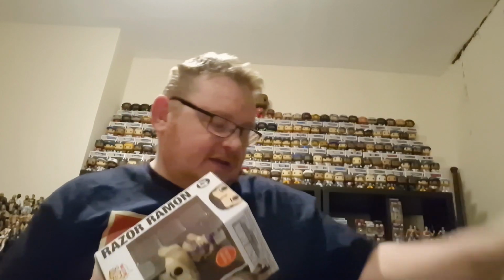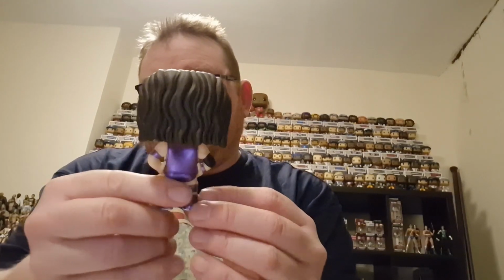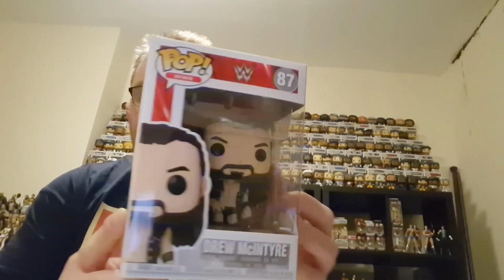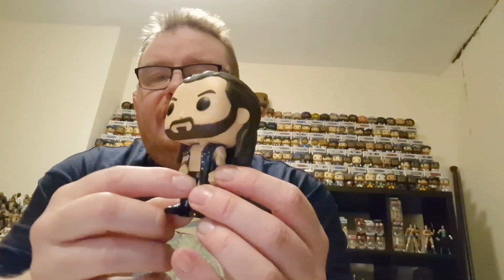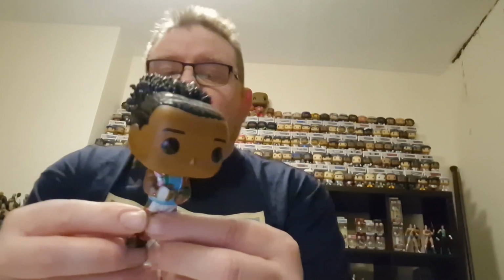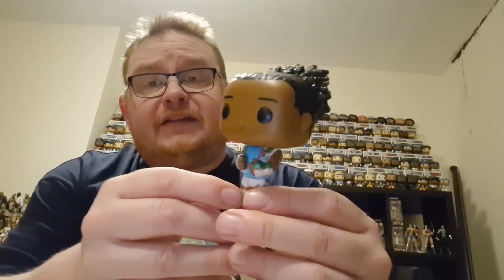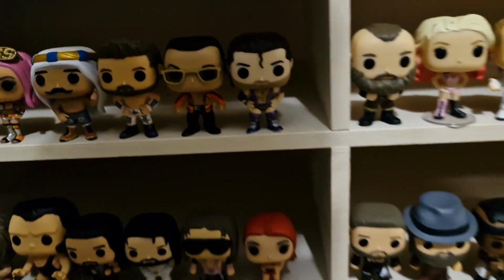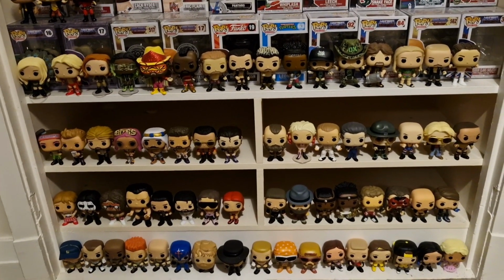Funko Pop - WWE Funko Pop Friday Episode 17 - Razor Ramon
unboxing another of the legends along with a couple of up and coming greats